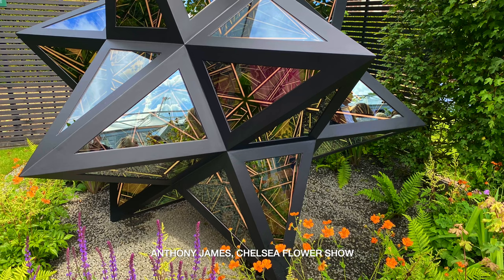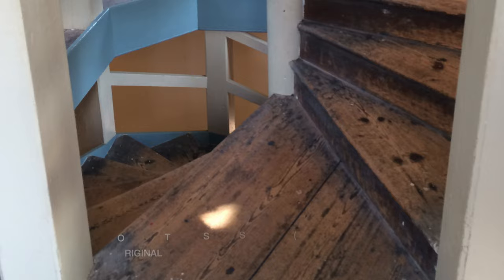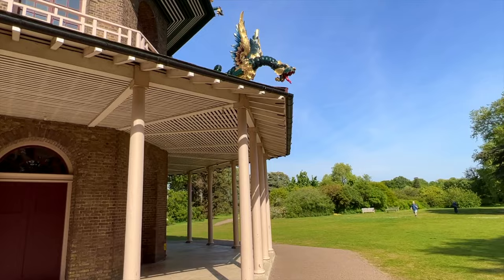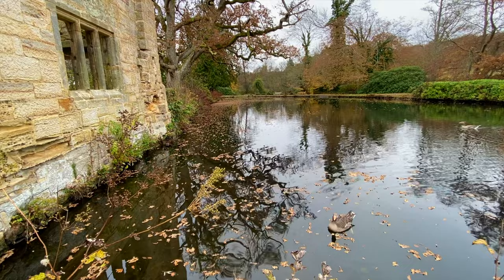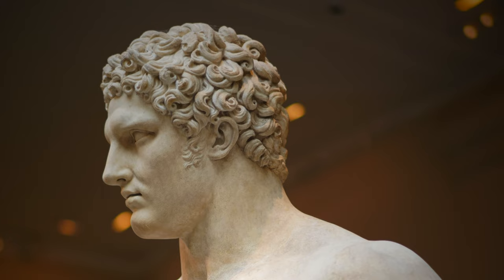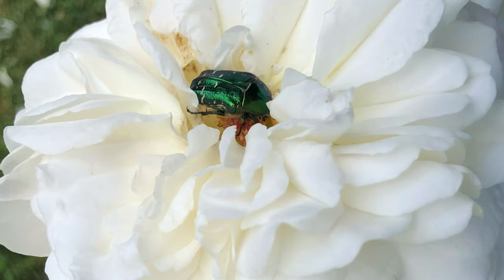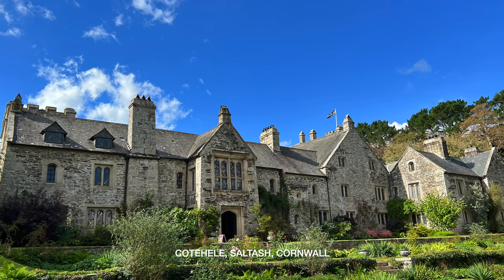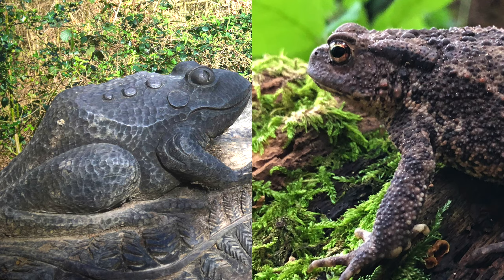Garden Art: Extraordinary and understated art, beautiful statues, stunning garden sculptures.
Garden art and ornaments add to the atmosphere of a garden and our experience of the space. Sinuous or angular, reverential or mythical, recycled or reproduction, whimsical or visionary, grand or modest, stone, wood, willow, or metal, there is something for every taste and space. This video begins with one of the most impressive garden ornaments in Europe, the Great Pagoda at Kew, takes a look at modern and classical sculptures and statues (please see additional context in the pinned comment below), considers the moving, breathing ornaments that live in or visit our gardens, finds some fabulous fountains, and finally considers the way humour and enjoyment is expressed through ornamentation. For a time-lapse carving video of the terrific ‘Toad and Insects’ tree trunk sculpture at Nymans, follow this link to the London and Southeast National Trust YouTube Channel
Chapters:
0:00 Intro
1:00 The Pagoda, Kew
4:55 Sculptures and Statues
9:25 Living Ornaments
10:59 Fountains
12:31 Humour and Happiness
All video footage and images are copyright of Apple Pea Fern Sea unless otherwise attributed at the end of the video: our thanks to all contributing photographers listed.